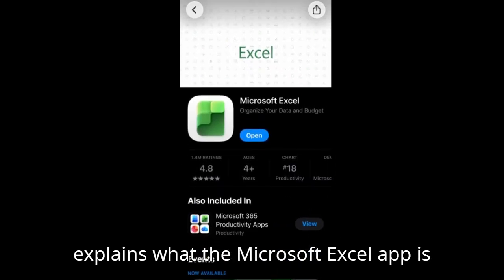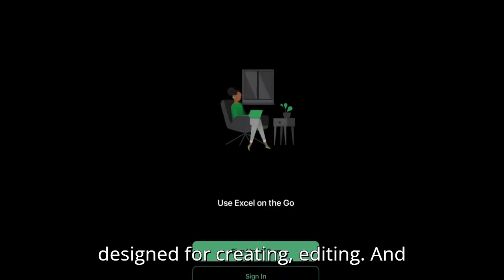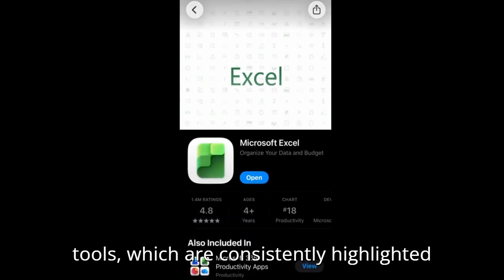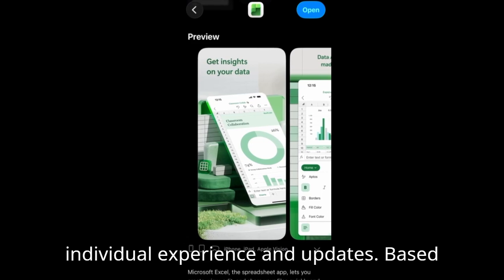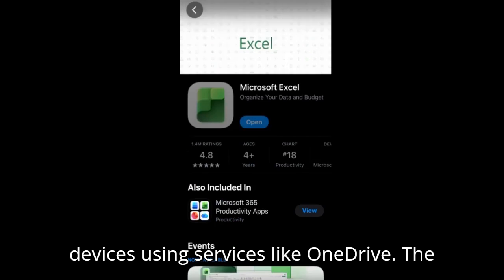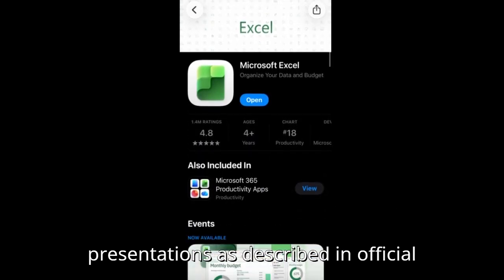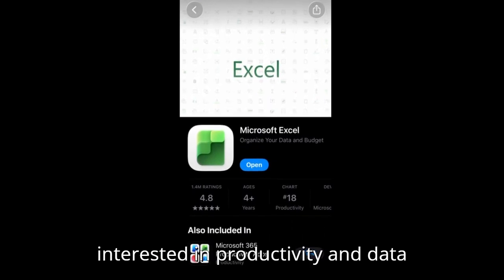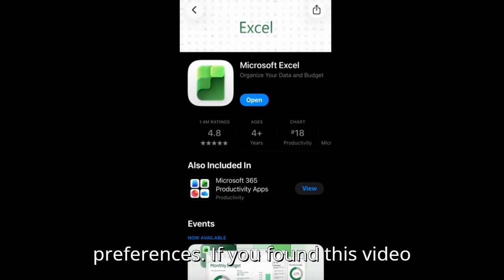Microsoft Excel App Overview - What to Expect?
This video explains what the Microsoft Excel app is, how it’s positioned, and what officially documented spreadsheet creation, data analysis, and collaboration features are available to users.

search terms ignore this section:

Microsoft Excel app overview
Microsoft Excel app explained
What is Microsoft Excel app
Excel mobile features
Excel spreadsheet app
Excel data analysis app
Excel formulas mobile
Excel charts mobile
Excel collaboration app
Excel cloud sync app
Excel OneDrive integration
Excel mobile editing
Excel templates app
Excel productivity app
Microsoft Excel review